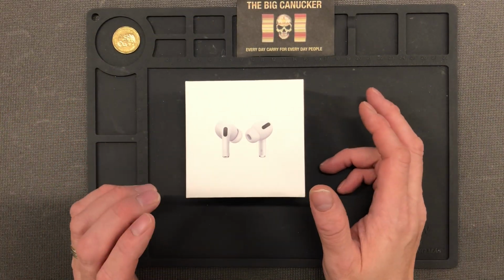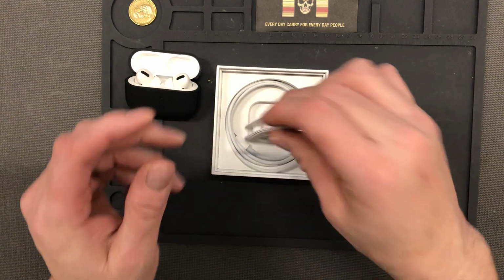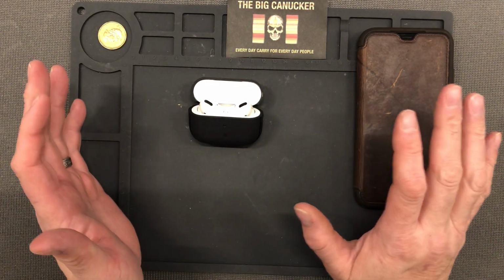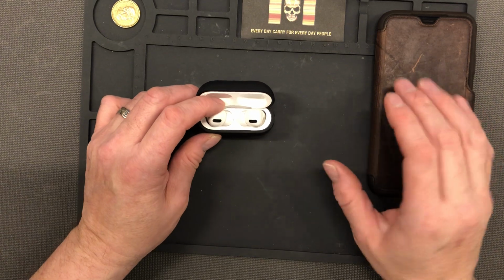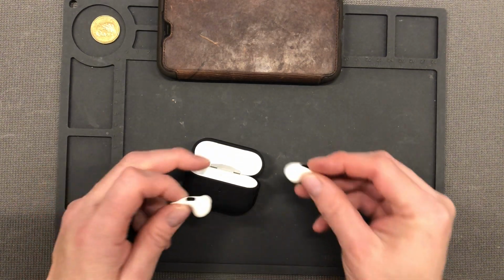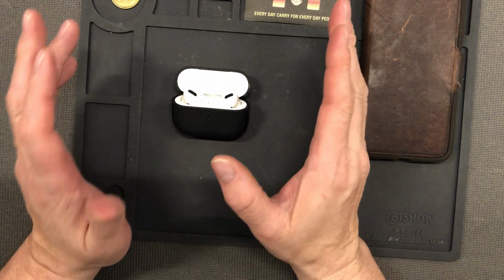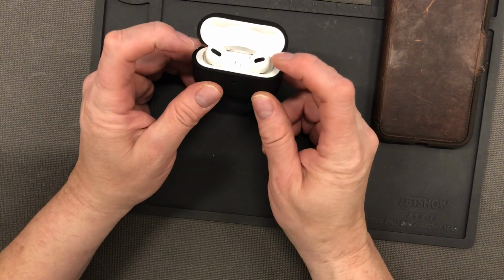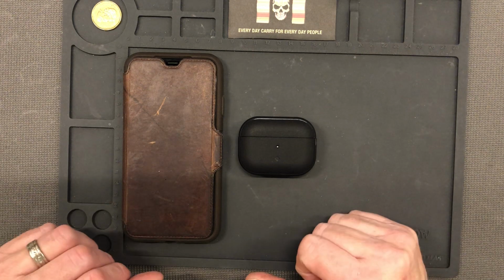Apple AirPods Pro....An EDC Essential.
A look and review of an EDC essential the Apple AirPods Pro. Thank you and stay safe.